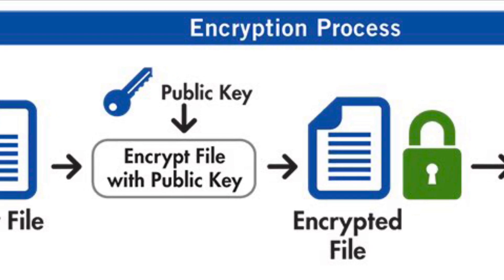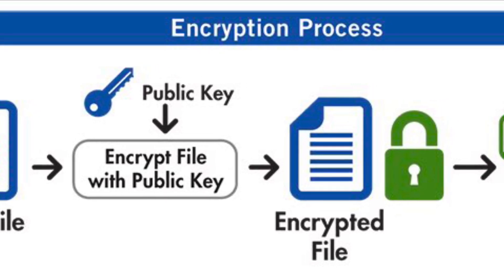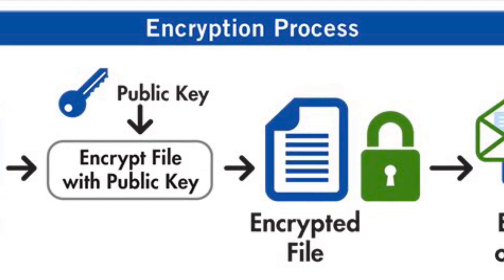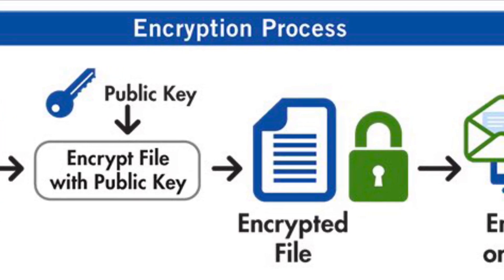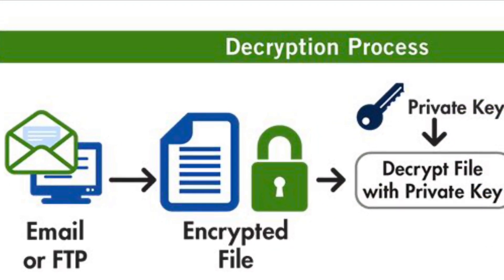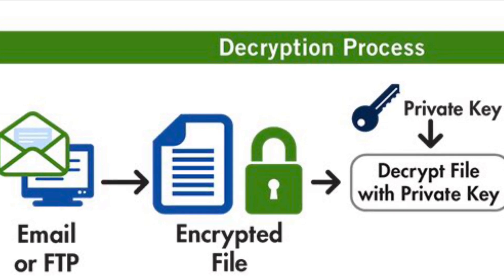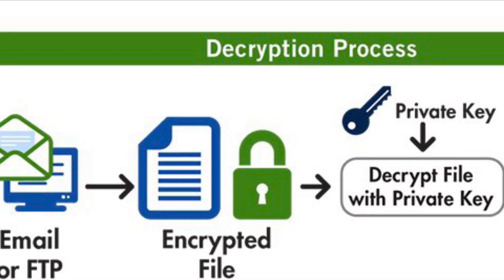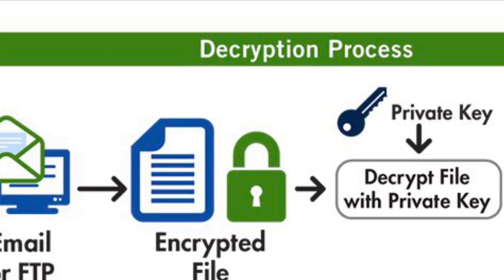What is PGP (Pretty Good Privacy)